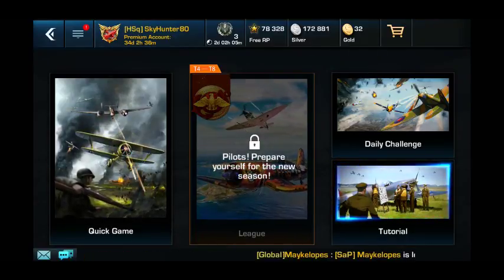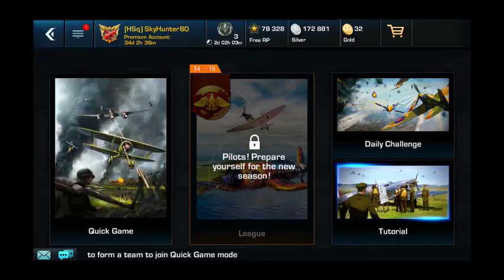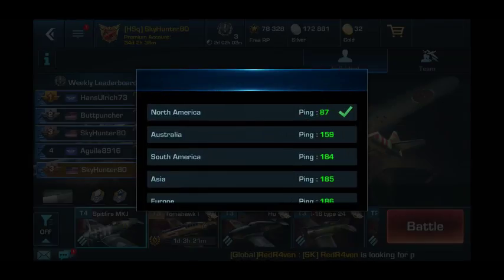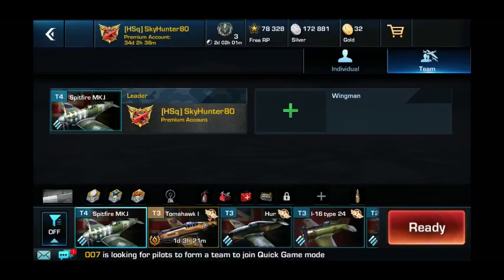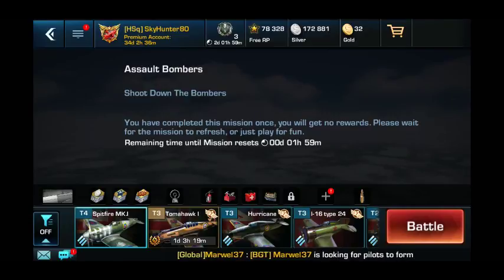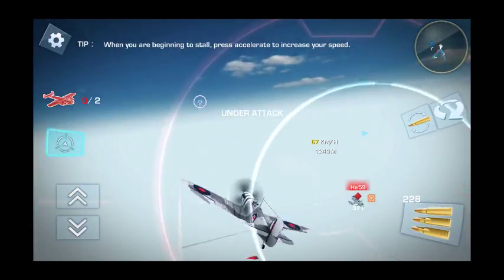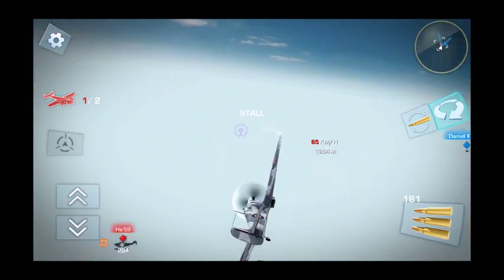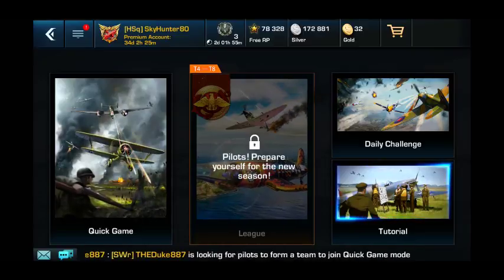Lobby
Learn the ins and outs of the Battle Lobby as well as some basic combat and maneuvering tactics.